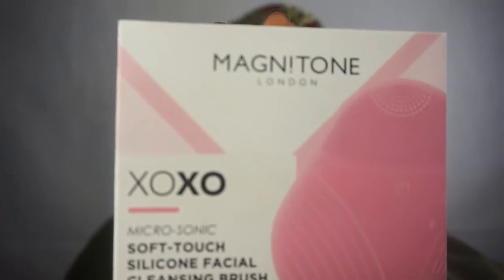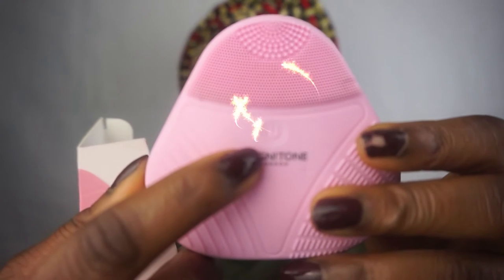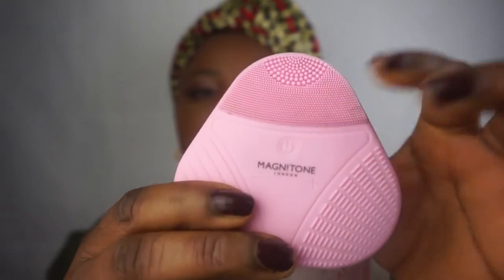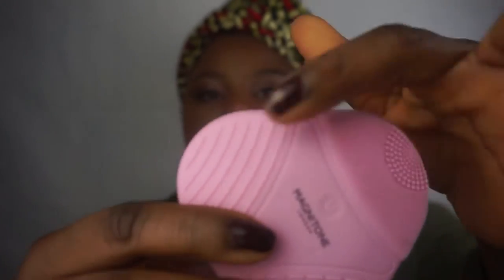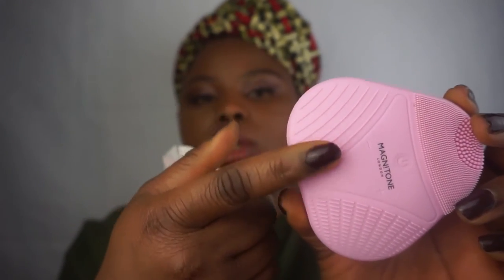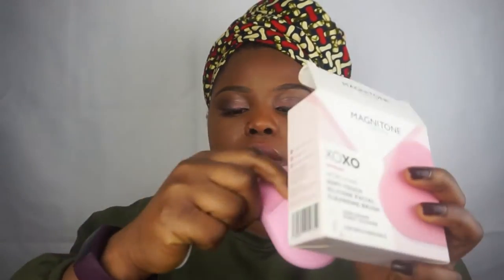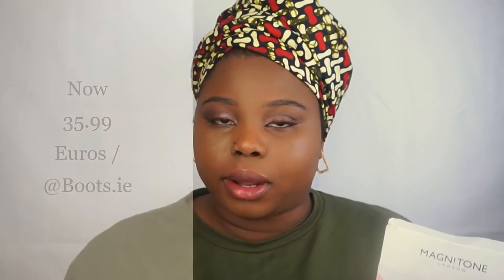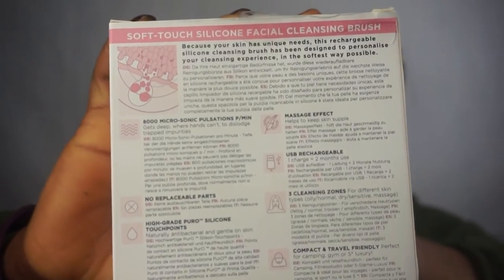MAGNITONE XOXO MICRO-SONIC SILICONE CLEANSING BRUSH Boot store: Review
This is one of the tools that I have been using lately and I don’t see myself without it.
The link for it, is below.